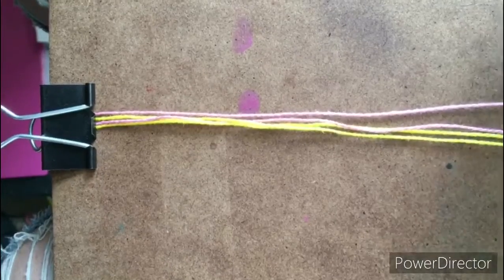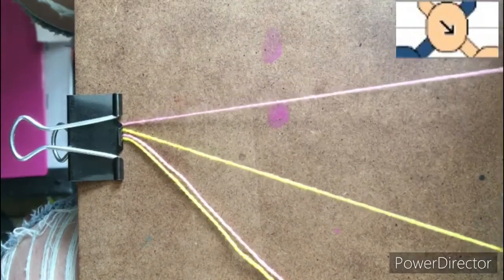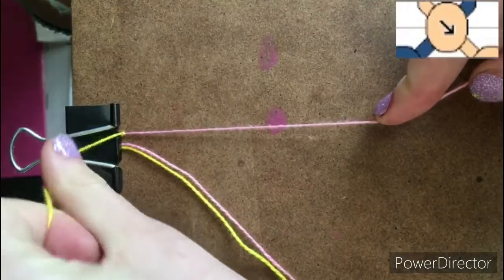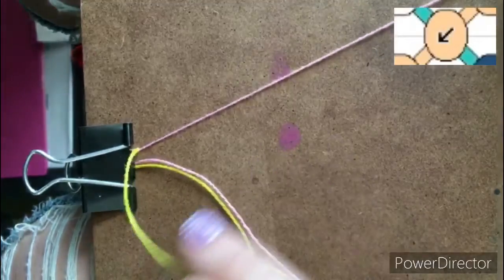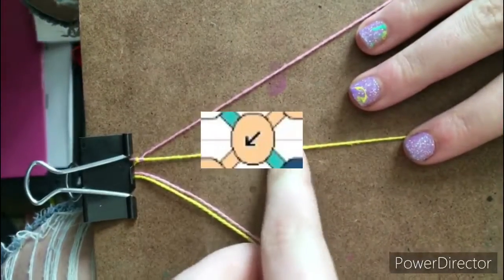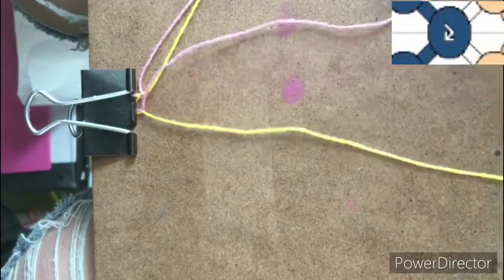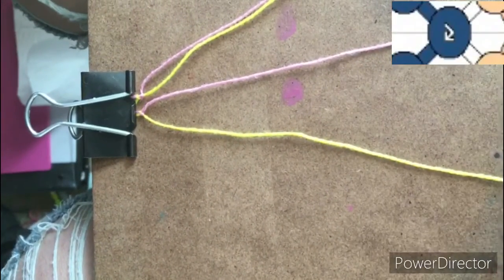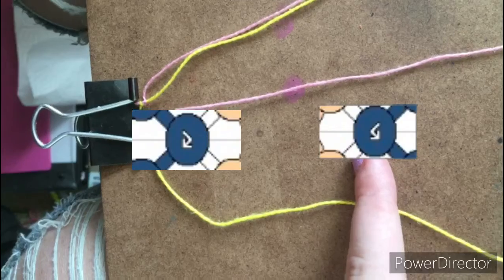Basic Knots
Hey guys! Sorry, I forgot to post yesterday!  If you are reading this, would you guys join if we went live?